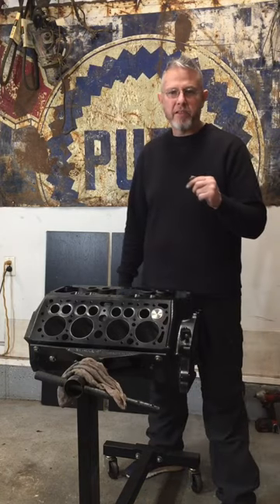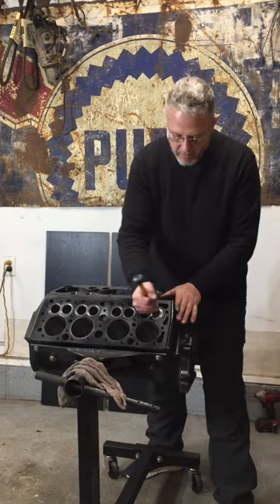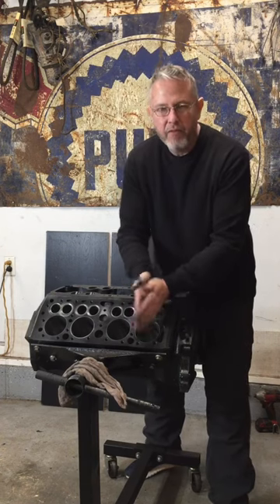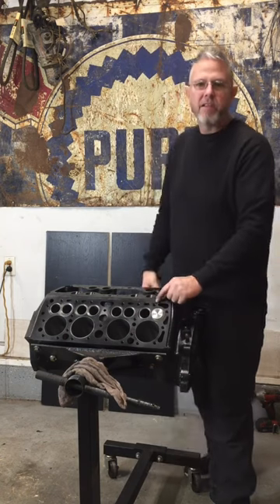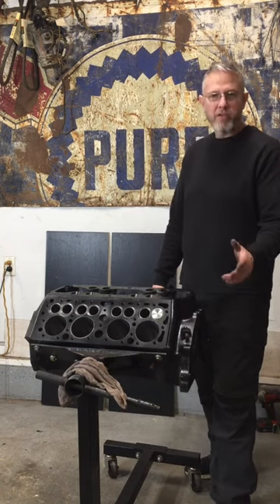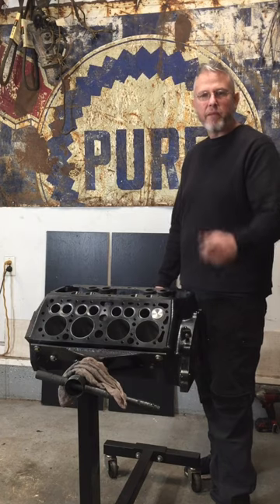Impossible Odds - Engine Build - Ford Flathead Edition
This block was rusted badly when disassembled.  Even on the inside!   The cylinder walls are pitted (even after honing) and the valve seats were freshened up with SAND PAPER!

No machine work here.  Just some old school reassembly and put it back in service.